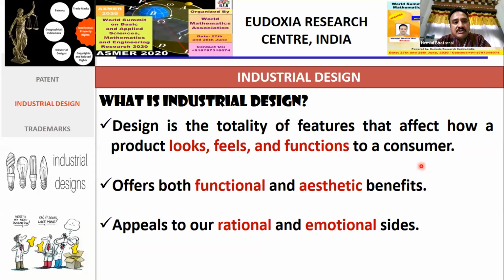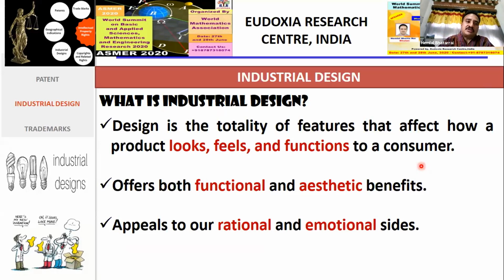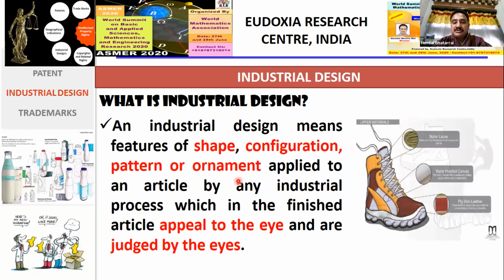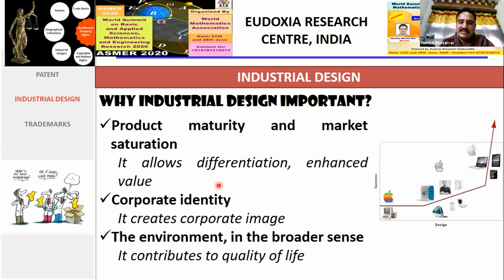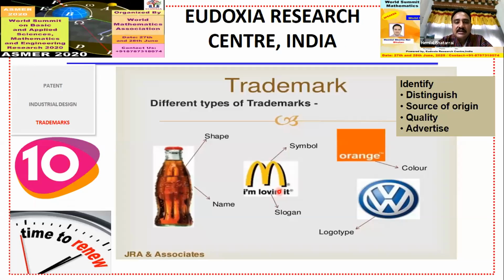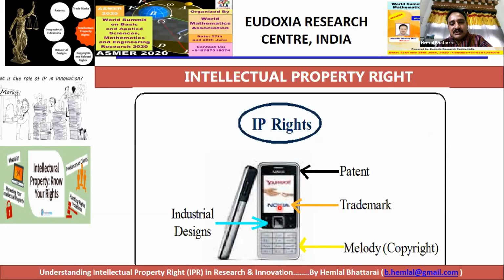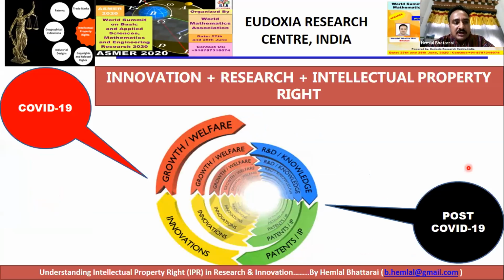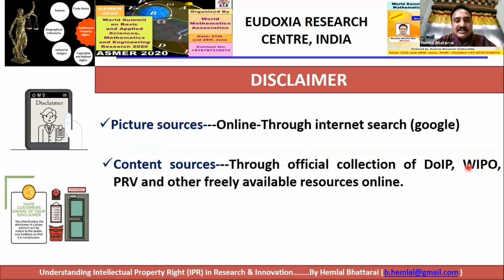Hemlal Bhattarai at ASMER-2020 (PART-4)